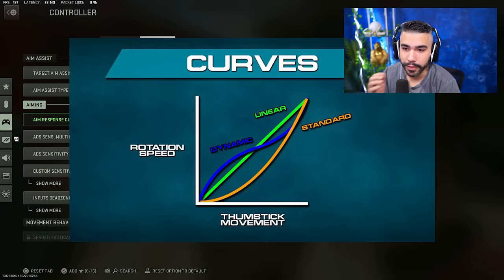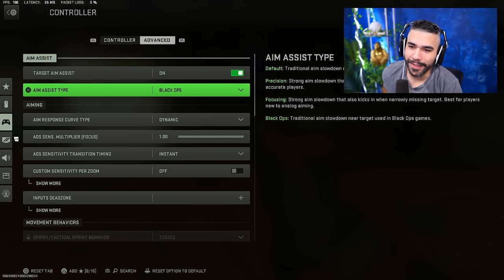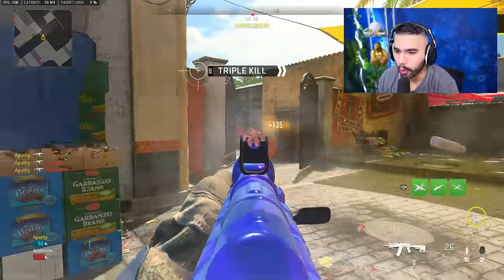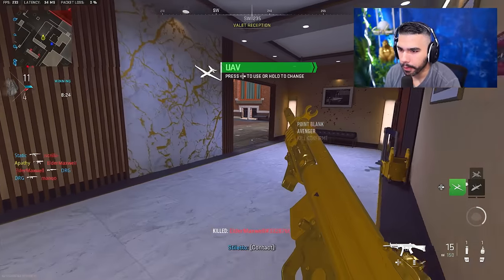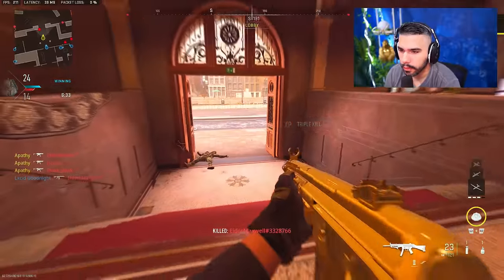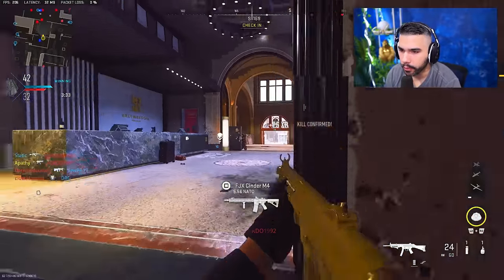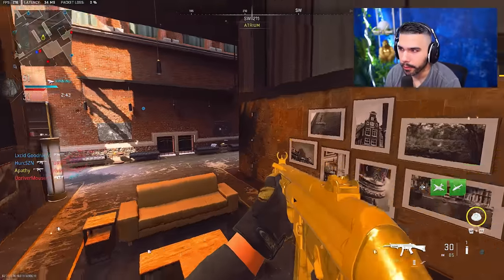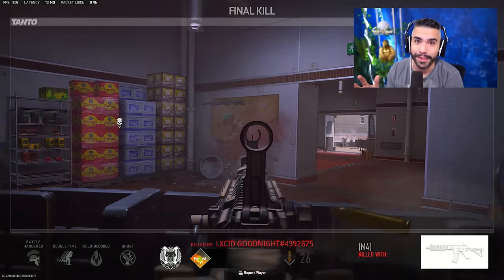the AIM SETTINGS that EVERY PRO uses in MODERN WARFARE 2!!